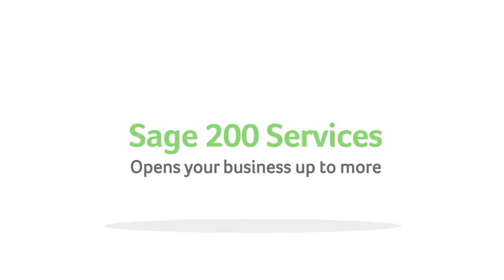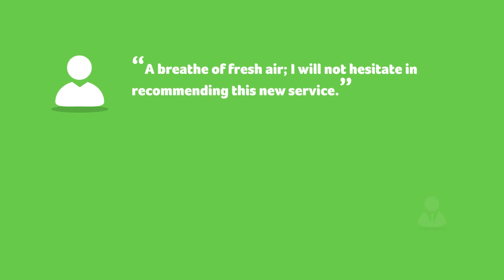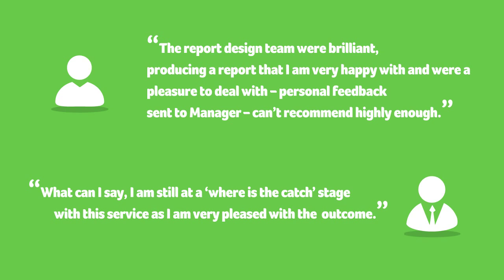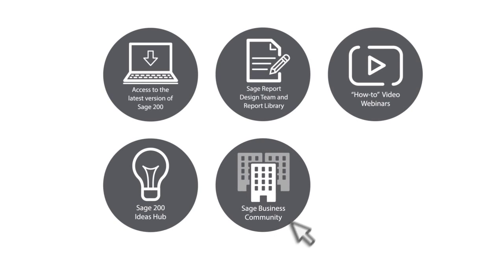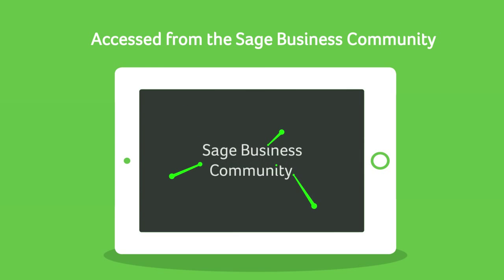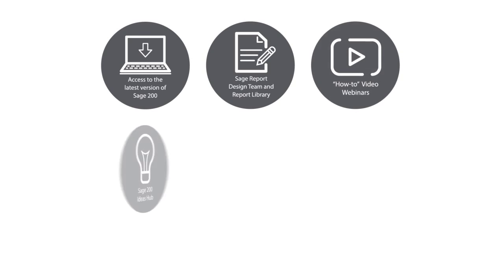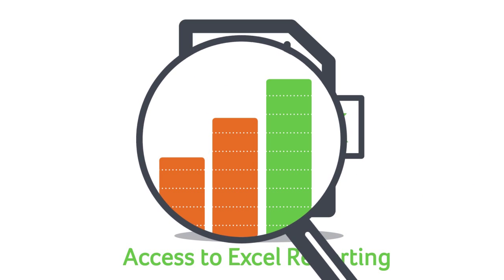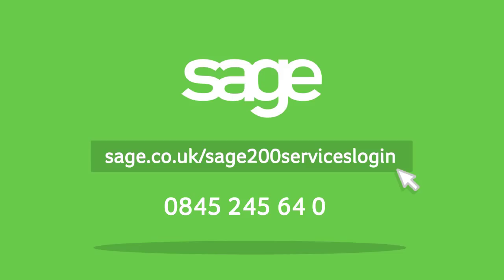Sage 200 Services video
A video explaining Sage 200 Services and Benifits